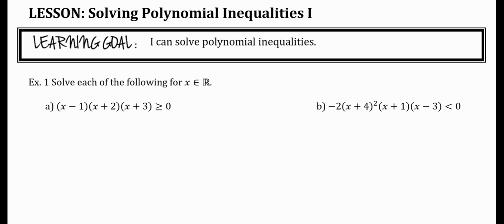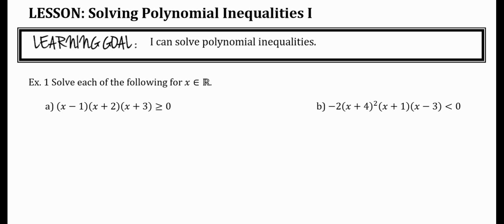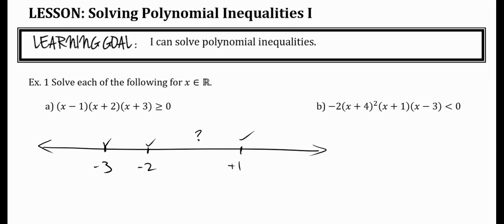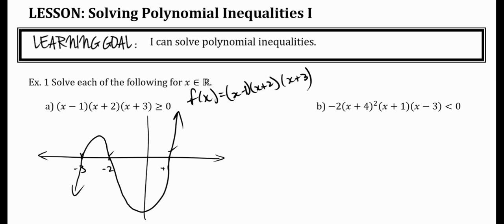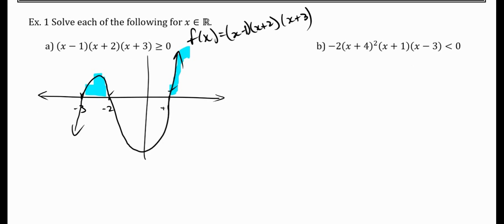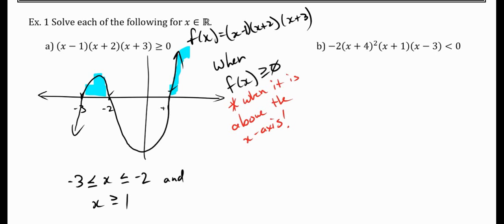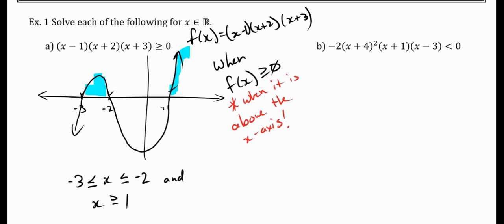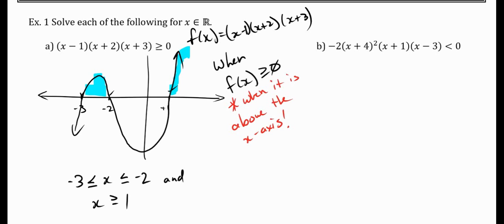Solving Polynomial Inequalities - day 1